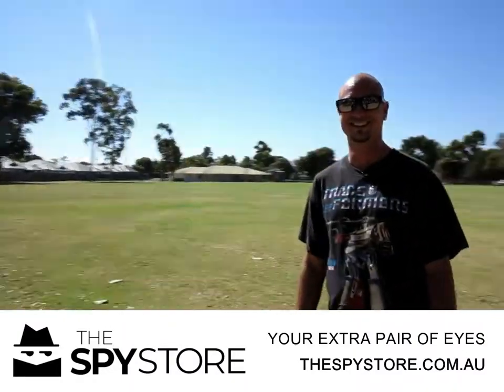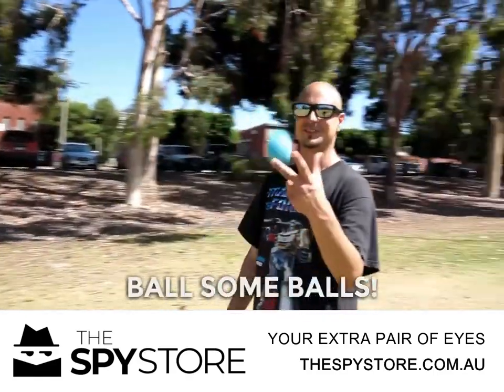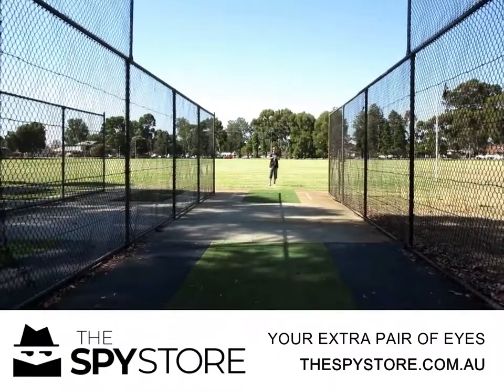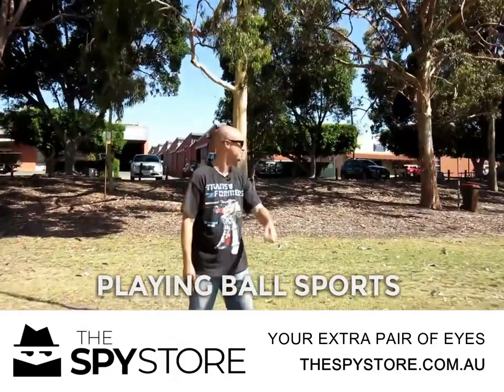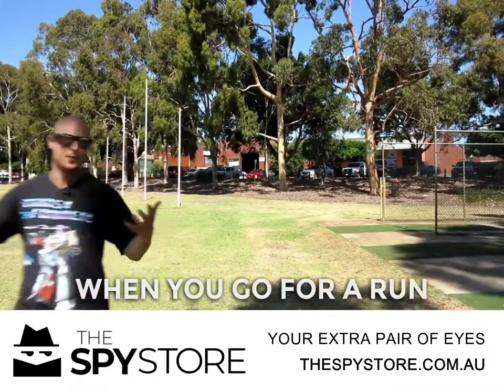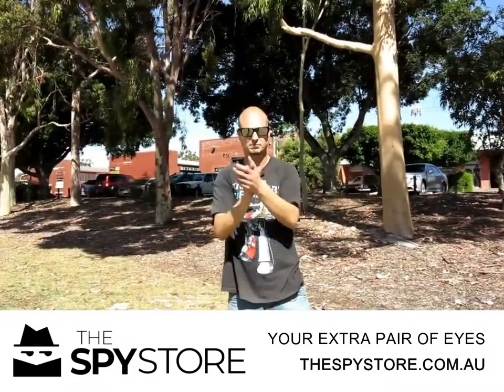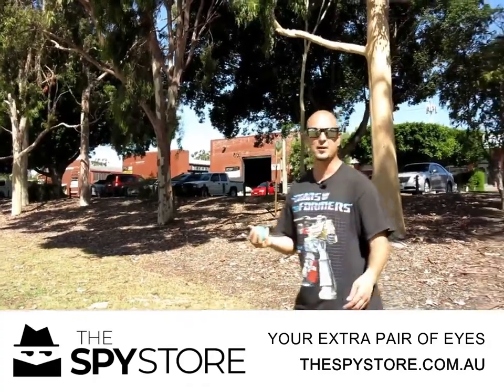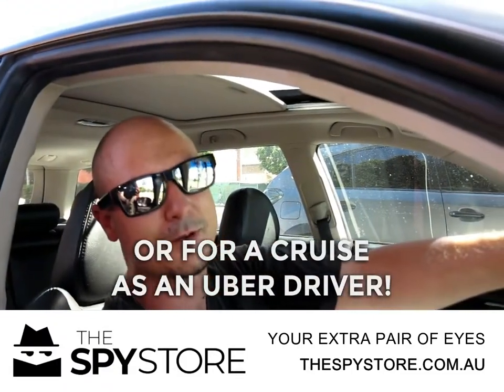1080p Remote Control Spy Sunglasses - Introduction 2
Discreetly record hands-free video with these 1080p HD Spy Glasses. The touch-type switch means there’s no telltale buttons or lights to signal recording: and if that’s not enough, you can manage everything with the 2.4G wireless remote control. Record high quality audio and video anytime, anywhere.

Features:

Resolution: 1080P Full HD
Lens Angle | FPS:80 | Max 30 fps
Lens Sensor: 2.0 Mega COMS
Video Format: AVI Compressed
Format: MJPEG
Audio Support: Yes
Microphone: Yes
Recording Modes: Loop
16GB of Internal Memory
Battery Life: 280mA (Up to 75 mins)
Rechargeable Battery: Yes